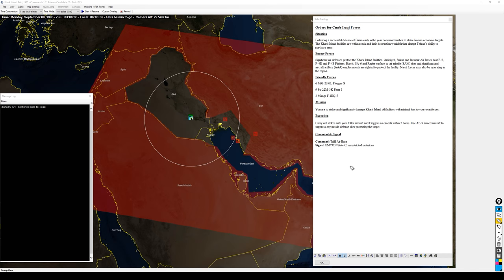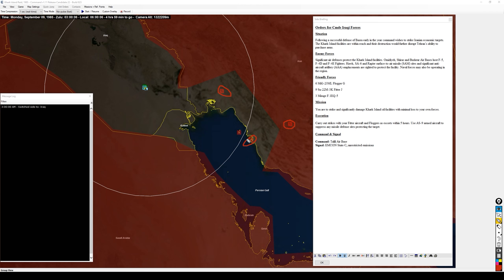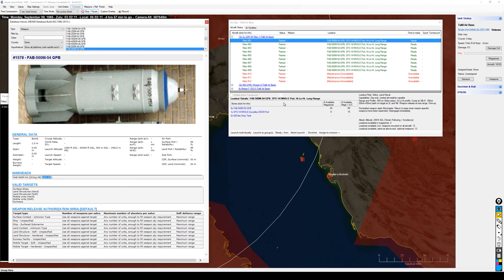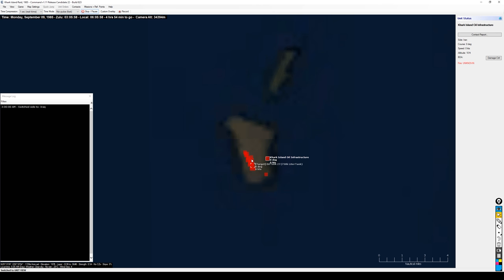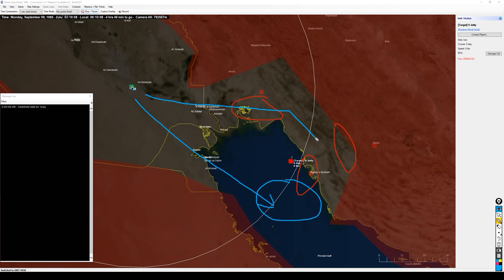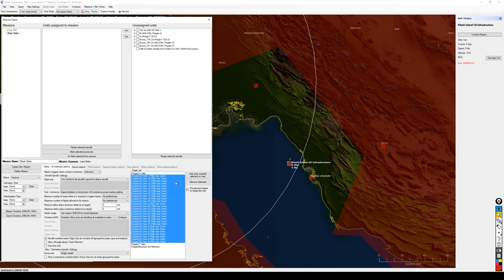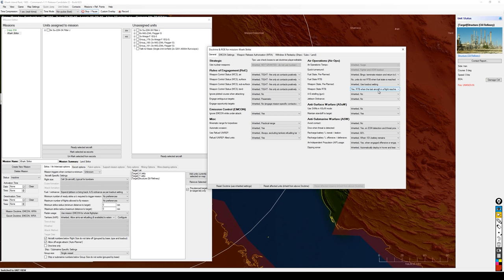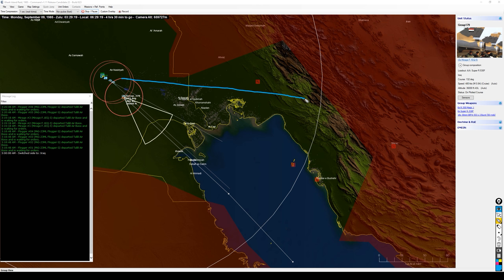Command: Modern Air/Naval Operations - Khark Island Raid, 1985 #1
This is a playthrough of the Khark Island Raid, 1985 Scenario in Command.  It is set during the Iran-Iraq War and depicts a strike on Oil Infrastructure targets.

System Specs:
i7-4770K @3.50 GHz
16 GB RAM
GeForce GTX980ti
TrackIR 5